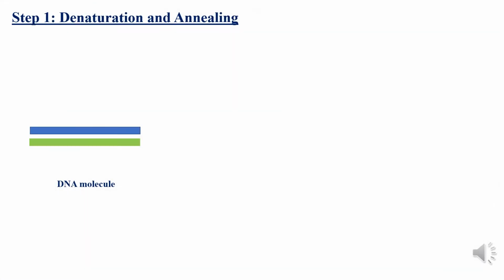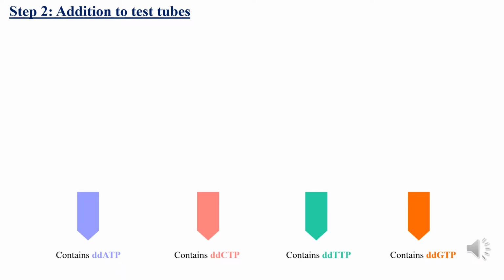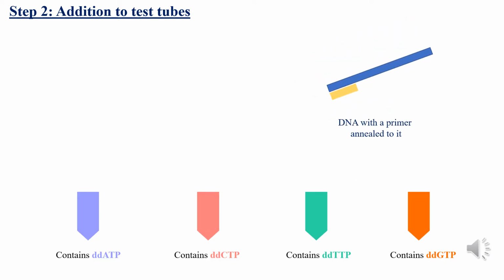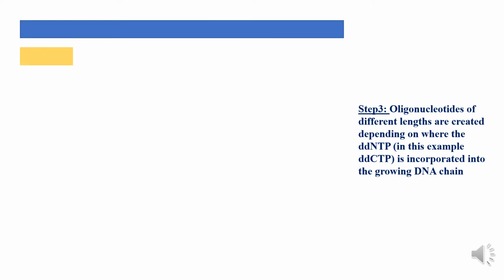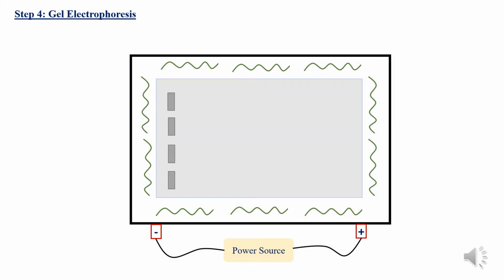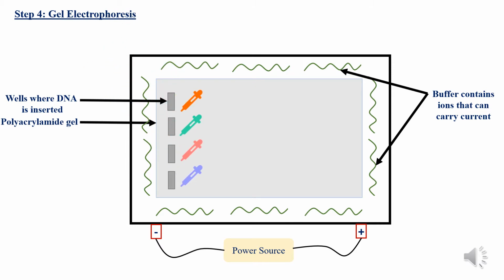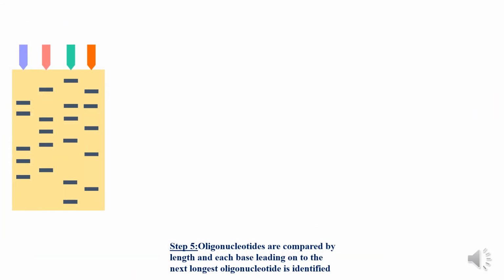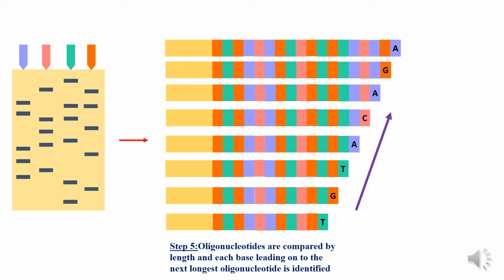final genetics video